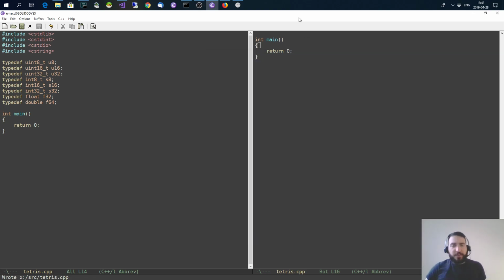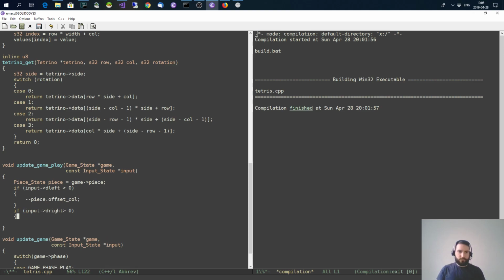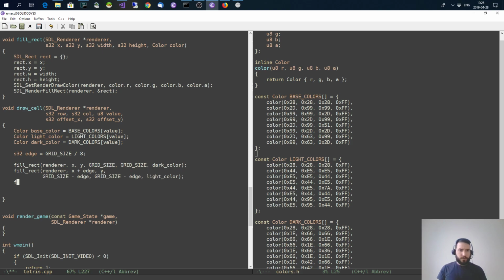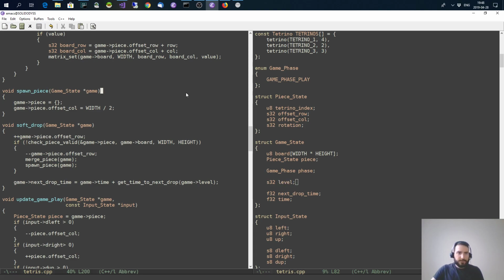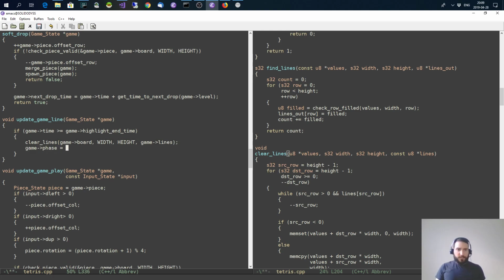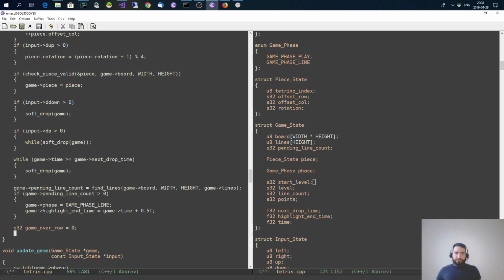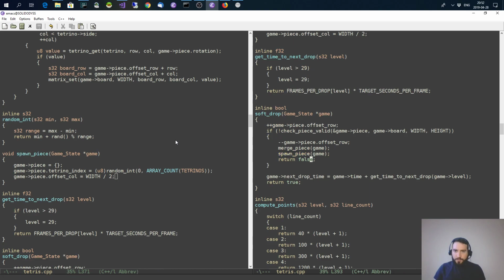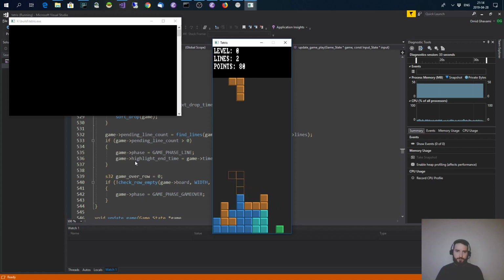How to make a full Tetris game in C/C++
Video showing a live coding session on how to implement a complete Tetris game in C with level progression, scoring, and level selection.

Apologies for the audio quality.

Corrections:

The word 'Tetrino' used throughout the video should obviously be 'Tetromino'.

0:11:10: meant to say 90 degrees, not 45 degrees, obviously.

1:22:10: src_row greater than 0 should be src_row greater than or equal to 0

1:23:13: the case src_row == dst_row should be handled and no memcpy called

1:48:00: game_over_row = 0 not a good choice, should be max(0, HEIGHT - VISIBLE_HEIGHT - 1)